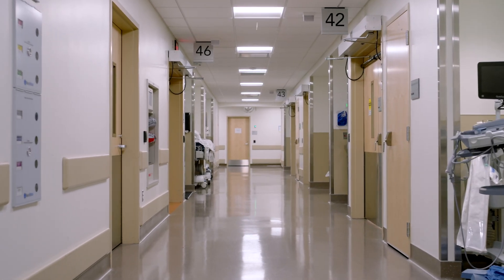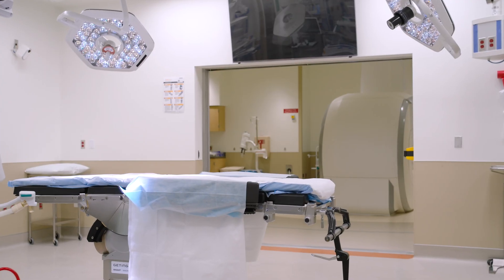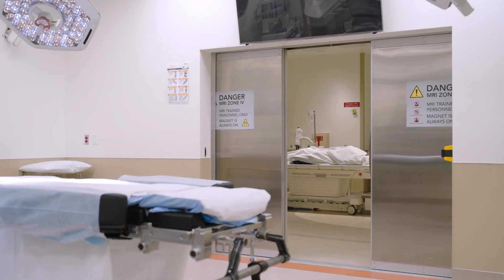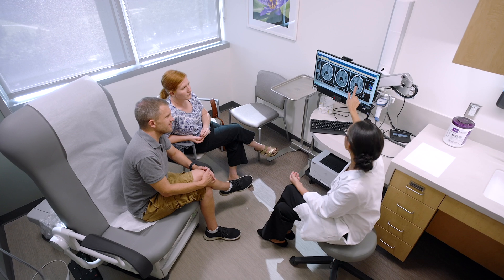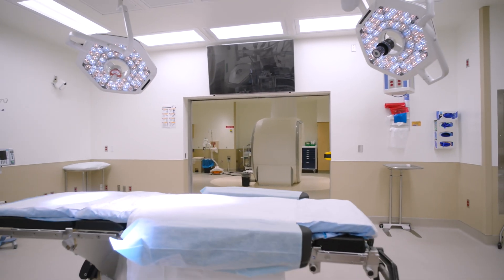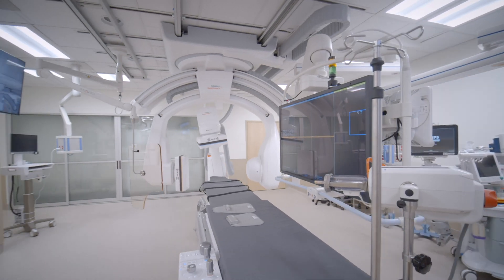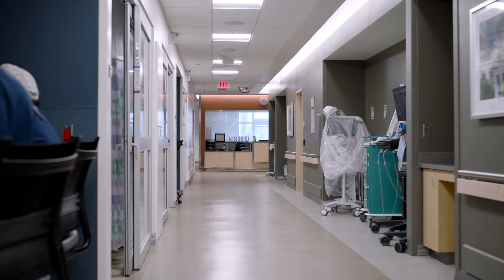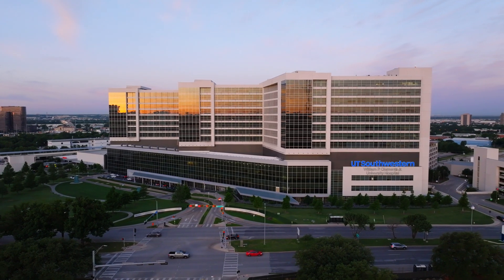Laser Interstitial Thermal Therapy (LITT) for Treating Brain Tumors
Dr. Toral R. Patel discusses how laser interstitial thermal therapy (LITT) can be used as a treatment for certain types of brain tumors